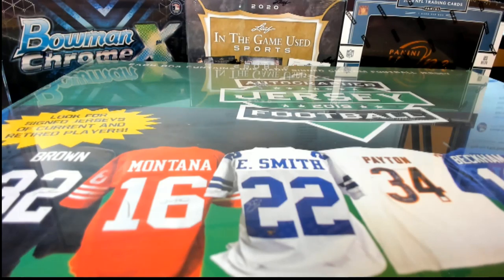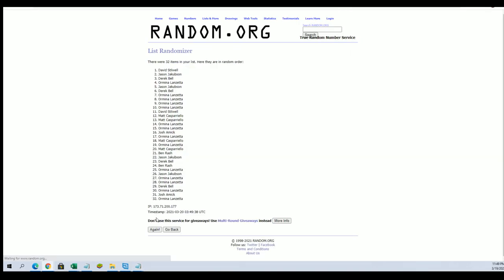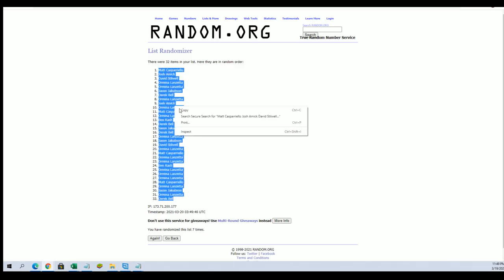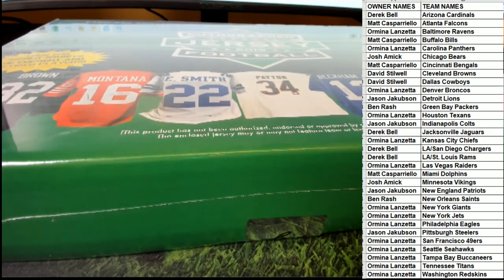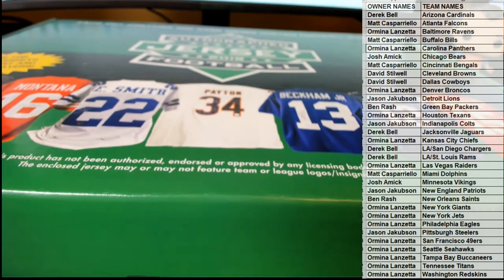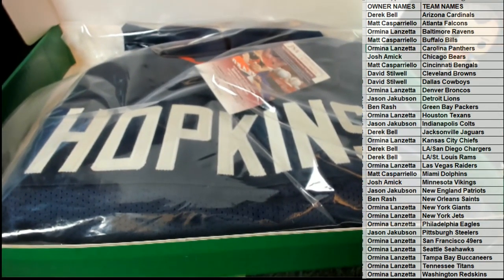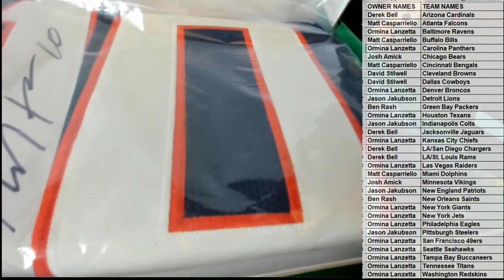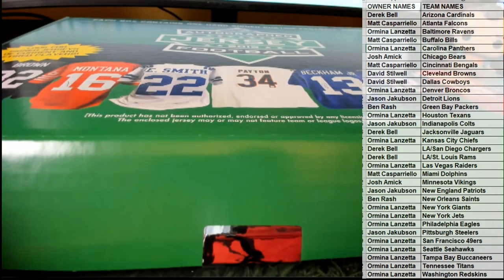2019 Leaf Autographed Football Jersey Edition Box ID 19LEAFJERS507